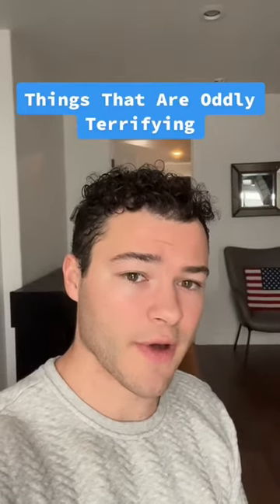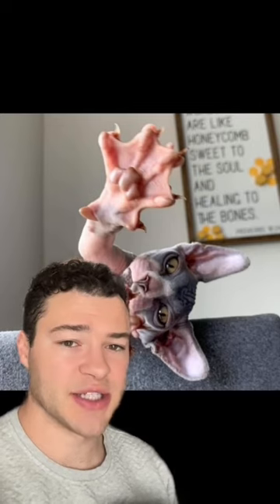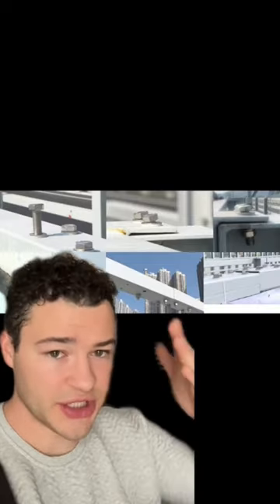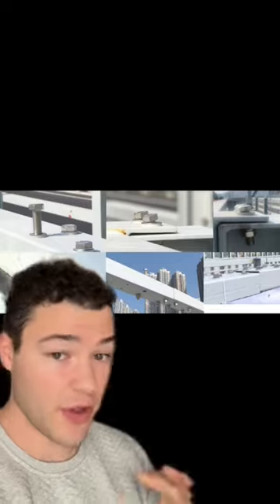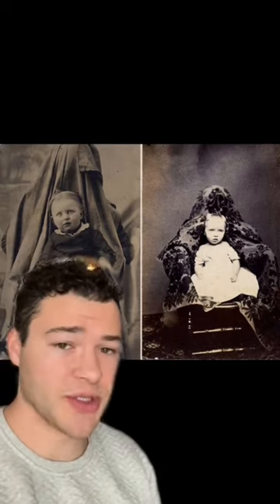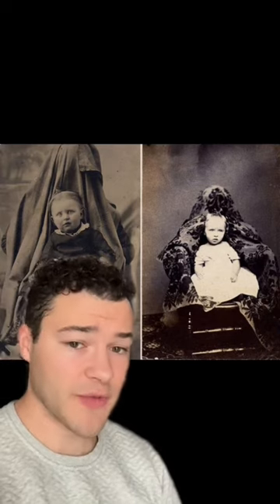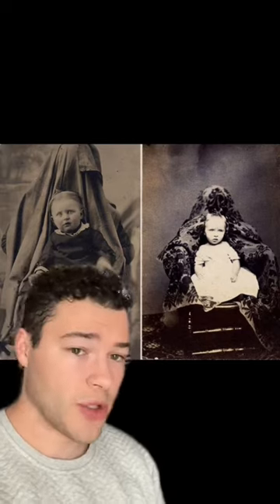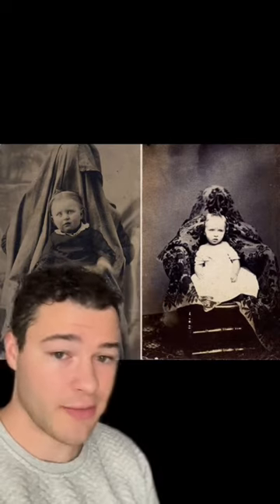These Things Are Oddly Terrifying..